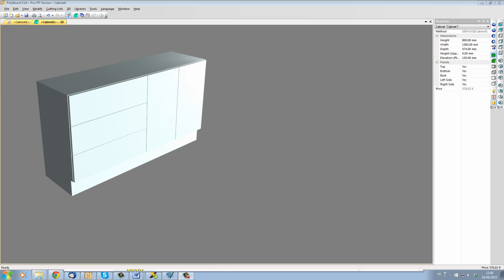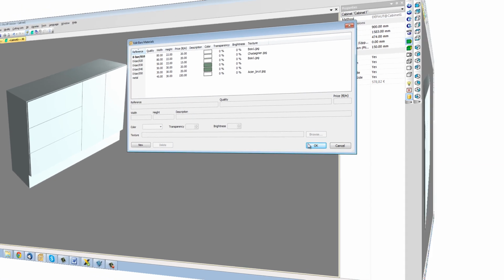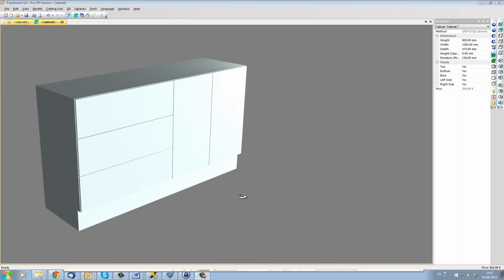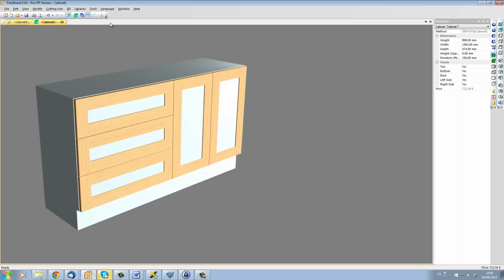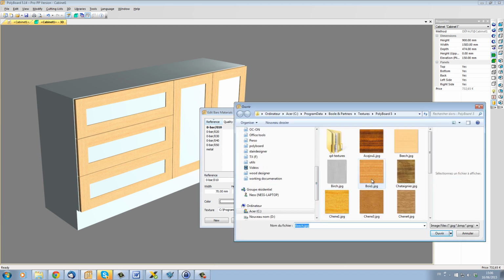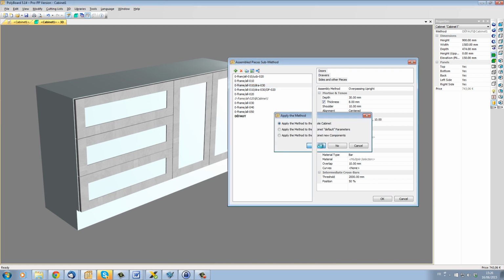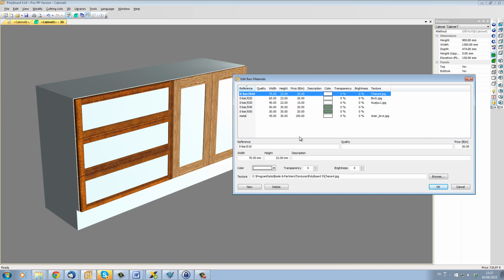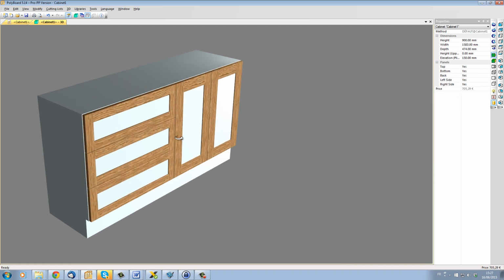Using Quick Design Bars with Polyboard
How to easily apply and modify bar materials in Polyboard.